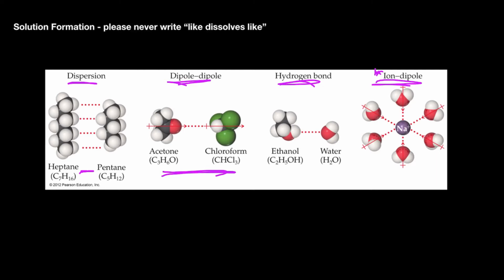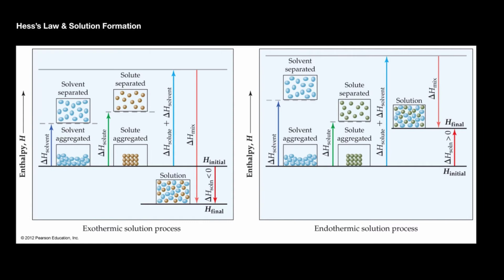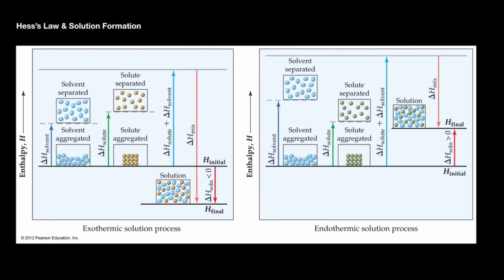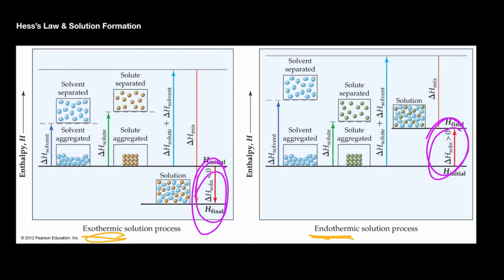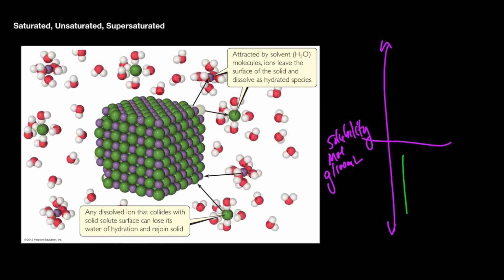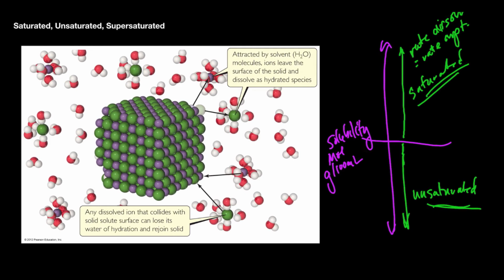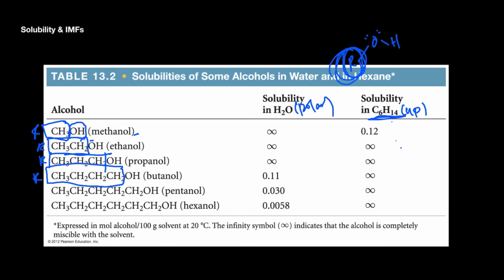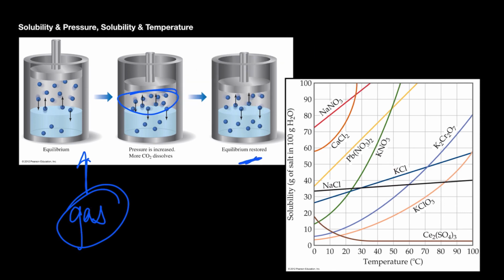IMF Lecture 2